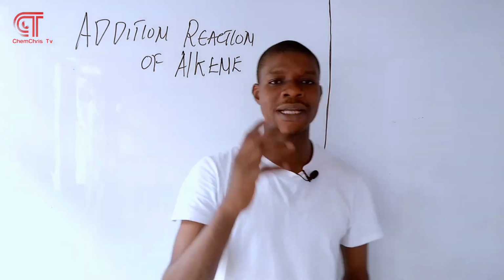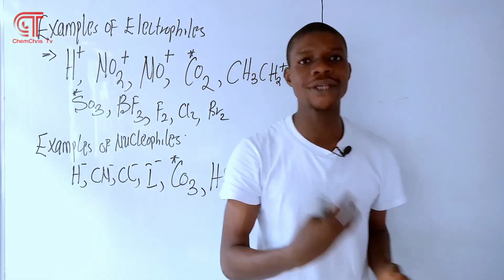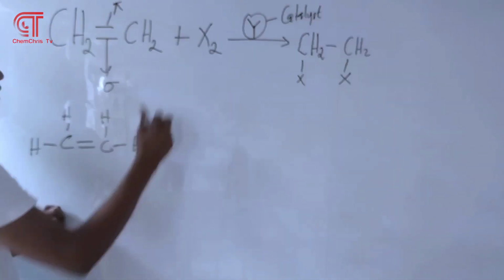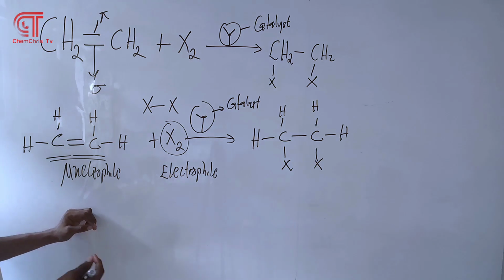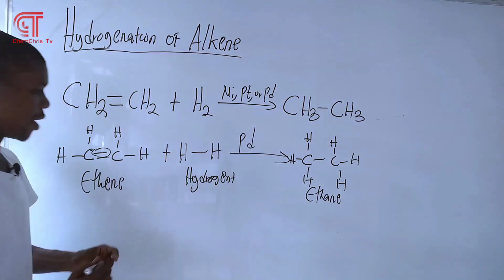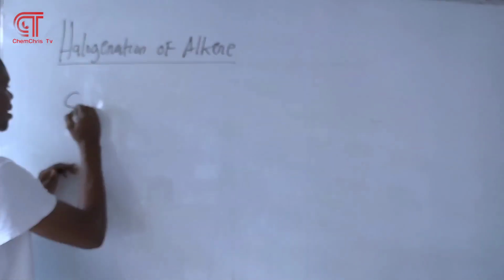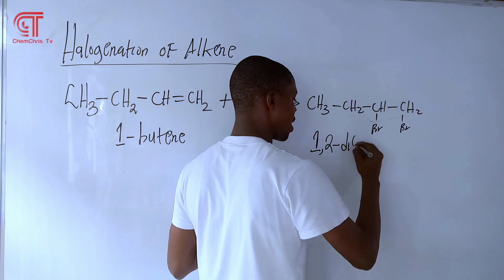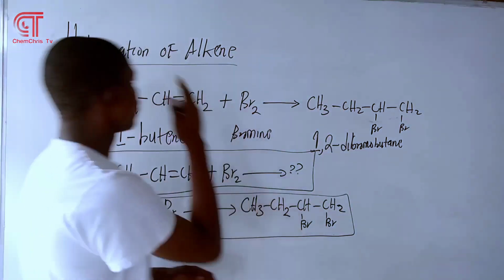ALKENE Addition Reaction - Electrophiles, Nucleophiles, Hydrogenation, halogenation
When it comes to addition Reaction of Alkene understanding the fundamentals is very important if you really want understand reaction addition of Alkene.
in this this videos I first explained what is addition reaction, what is electrophiles and nucleophiles and their various examples I also went further to explain two types of addition reaction of Alkene, hydrogenation and halogenation.

do you have issues with the Nomenclature of organic chemistry.? check out my complete play list on naming of organic compounds for all functional groups.